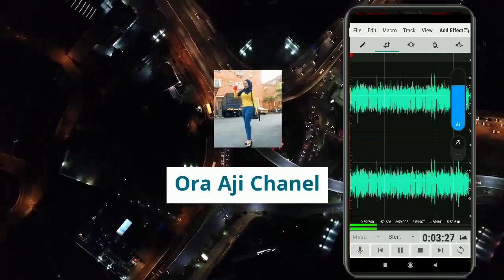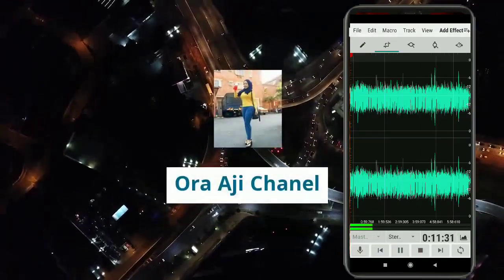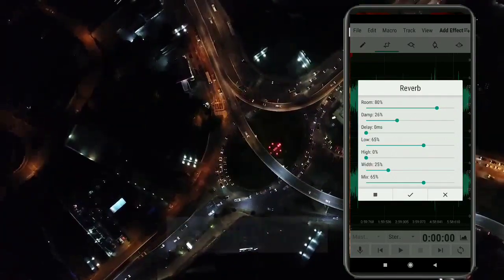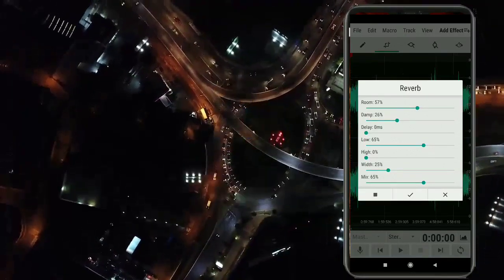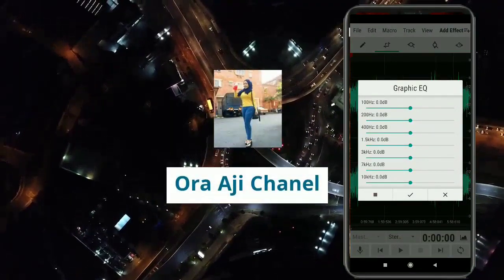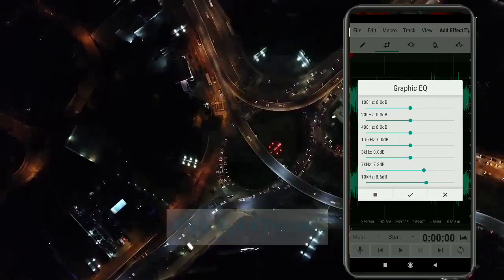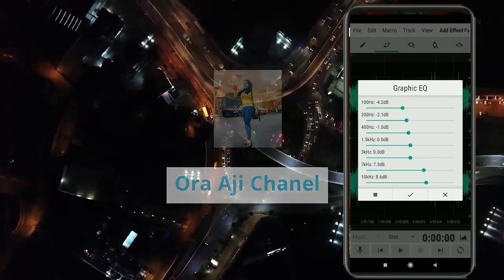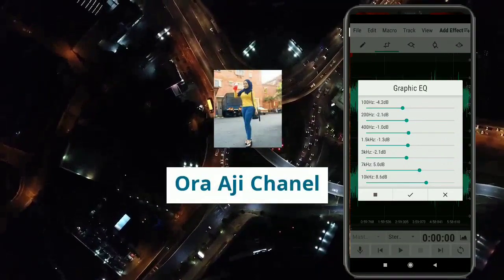Audio rekaman hp jadi kayak dalam studio, kinclong deh pokoknya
Tutorial cara edit audio rekaman dari hp agar hasil rekaman jadi kinclong kayak di dalam studio atau aula ,dengan aplikasi wavepro editor